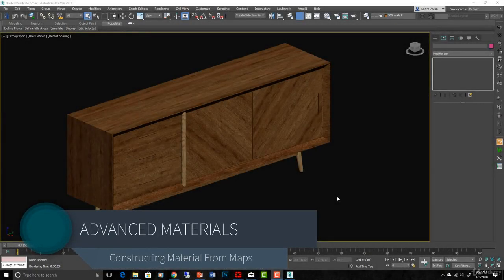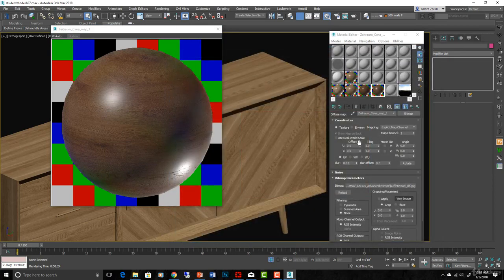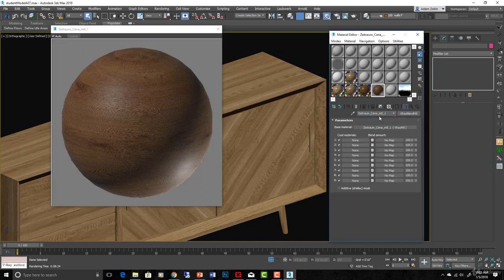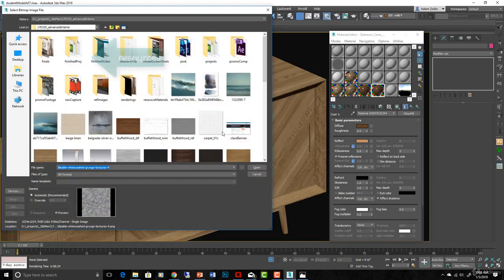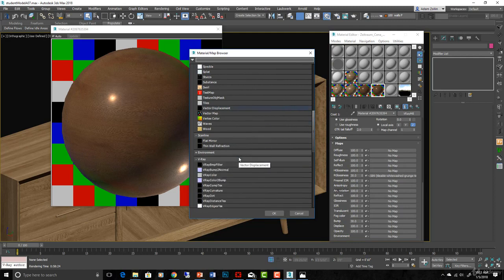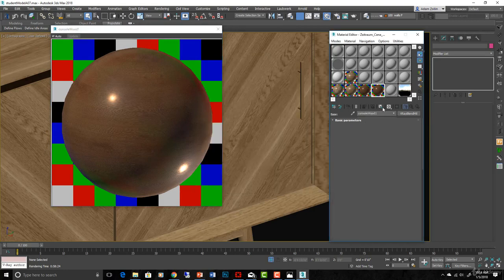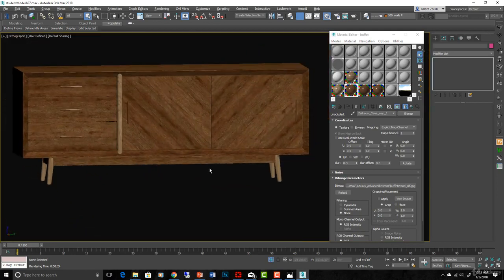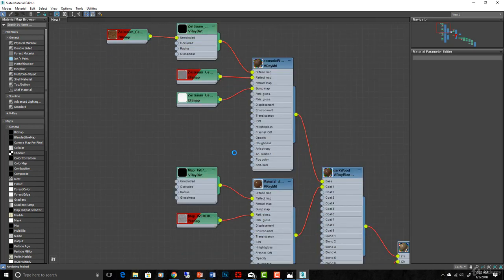25 Create a Photorealistic Vray Material (3ds-Max + Vray Complete Course)